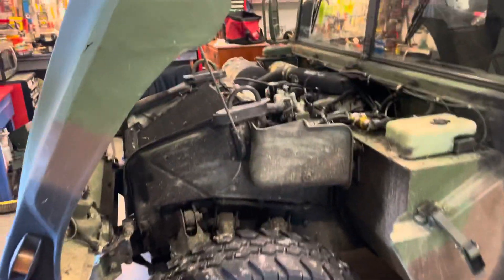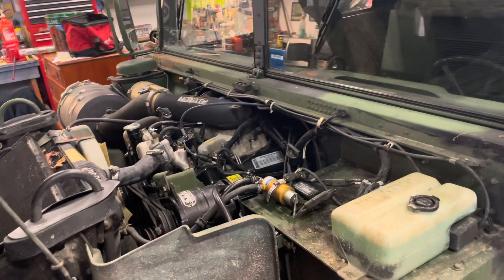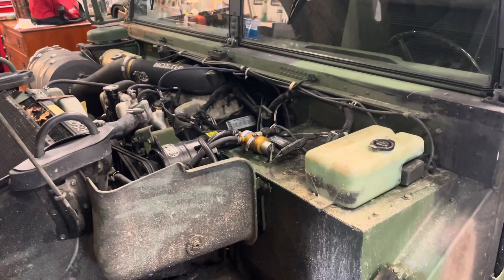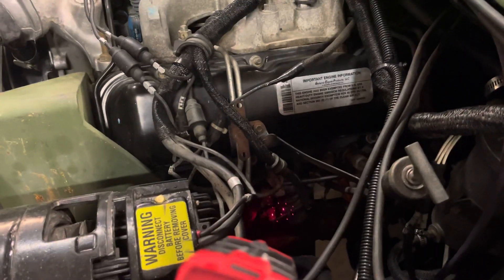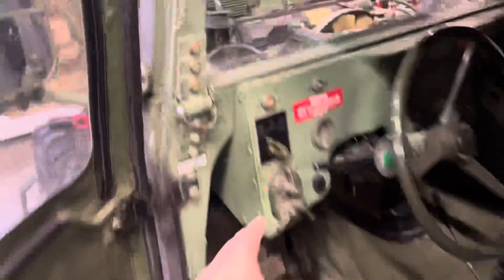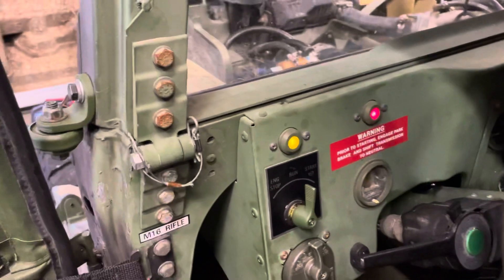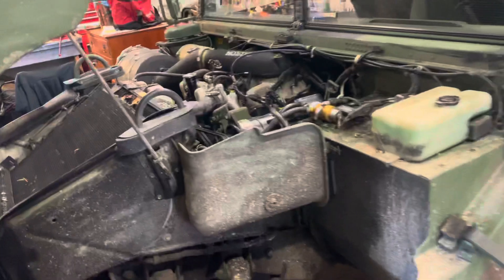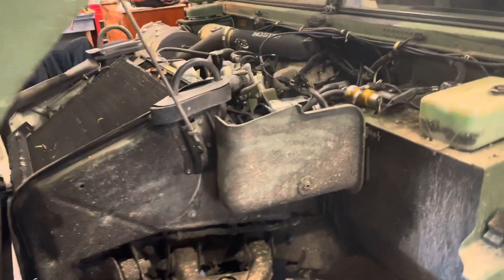Humvee hmmwv cold start comparison with one glow plug unhooked vs all working.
This is a quick video showing the cold start of a humvee with one bad (disconnected in my case) glow plug vs all working correctly.